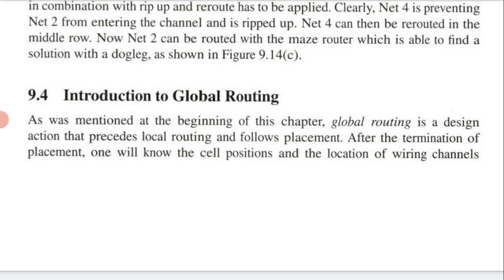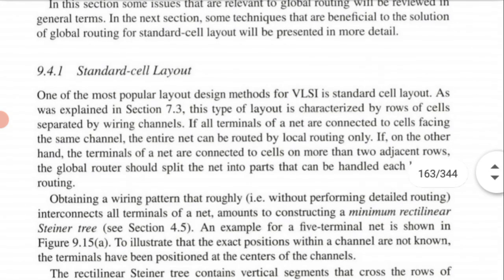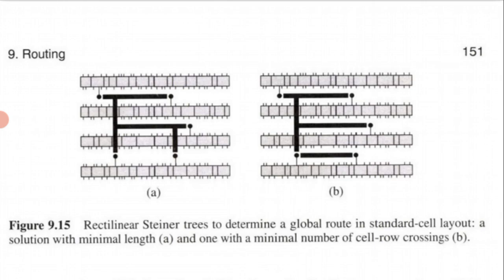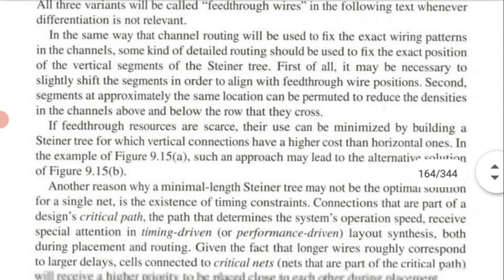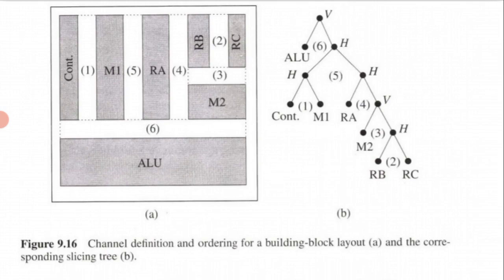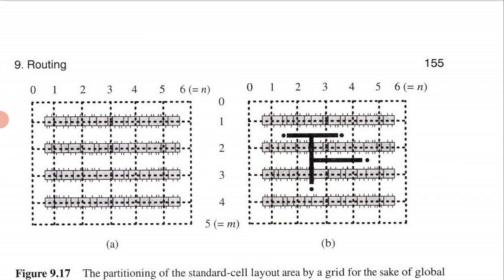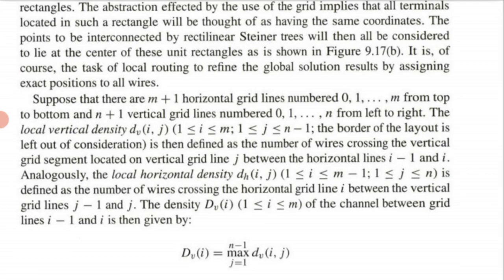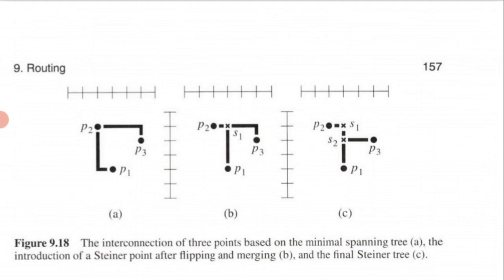Global Routing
I ME CS
3.3.2021